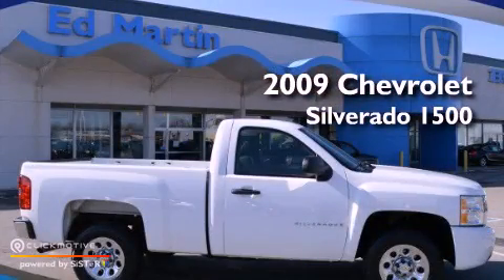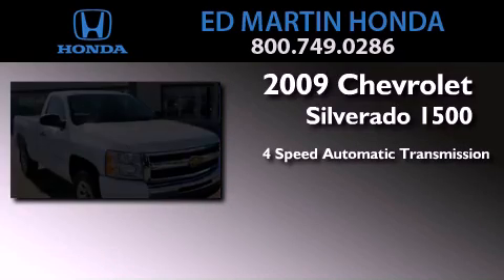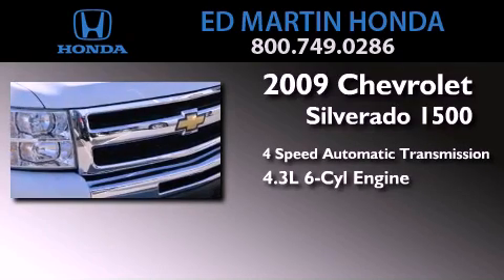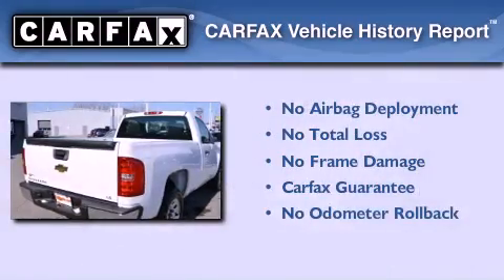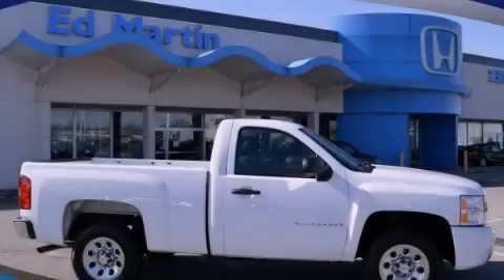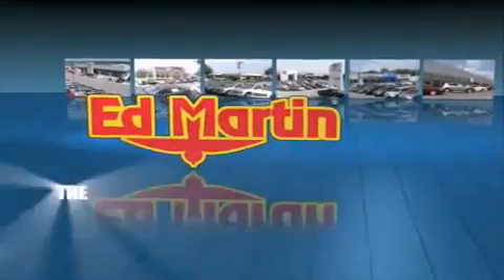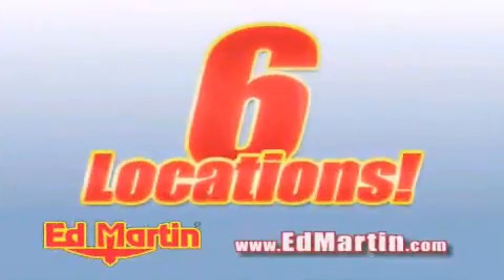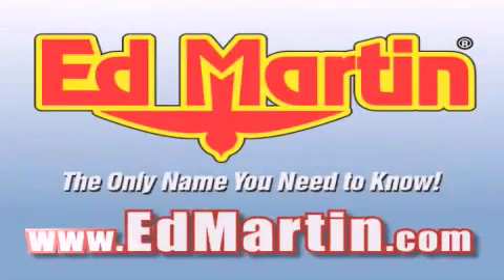2009 Chevrolet Silverado 1500 Indianapolis IN 46219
Year : 2009
 Make : Chevrolet
 Model : Silverado 1500
 Engine : Gas V6 4.3L/262
 Trans . : Automatic
 Exterior : Summit White
 Miles : 24,743
 Interior : Dark Titanium
 Stock : 2CV6642A